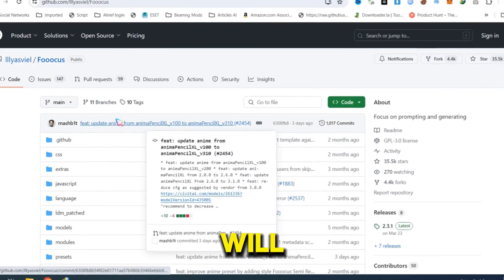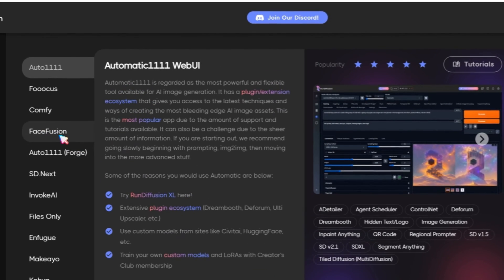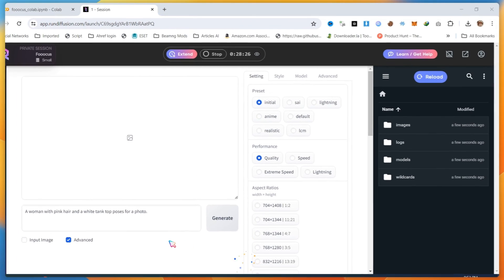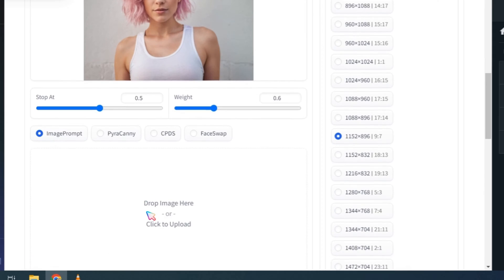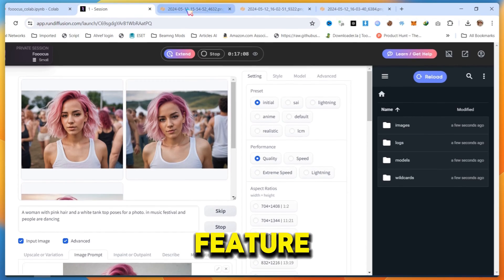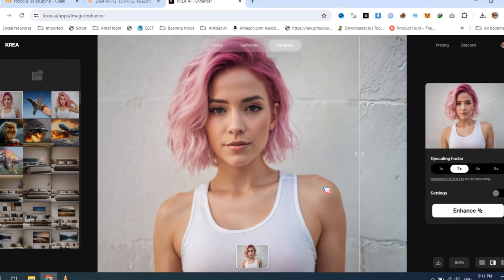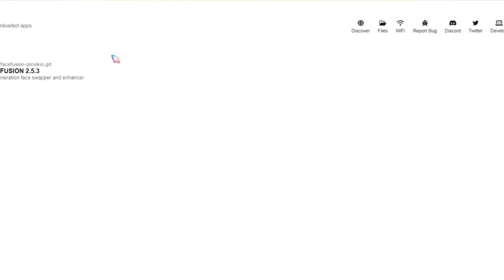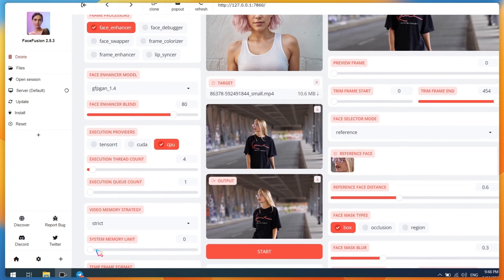How I Created Free Realistic AI Influencer | Let's Build One AI Model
AI influencers are making real money selling content on websites like OnlyFans. Learn about the latest generative AI tech, like Stable Diffusion XL, and how to run it locally on your PC for free.

00:00 Intro

00:16 Fooocus Tool

00:49 Launch Fooocus on Run Diffusion

01:18 Generate the AI Character

02:25 Consistent character

03:32 Extend the image

04:03 image enhancer

04:30 Video Style

05:02 Installing facefusion

05:33 Create a video of your AI Character

06:03 Results

06:23 Tips & Tricks

07:10 facefusion Missing

🔖 Topics Covered

- Who is behind Aitana Lopez AI
- StableDiffusionXL tutorial
- Fooocus tutorial
- How to make money with AI
- How to generate AI images for free